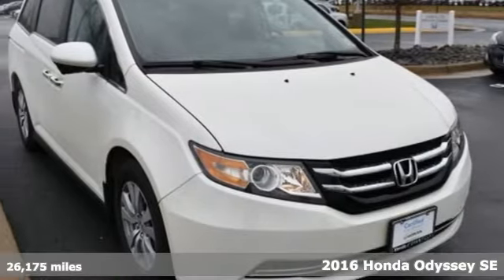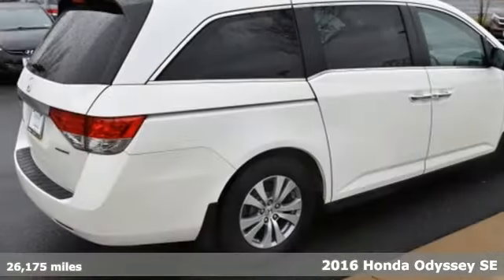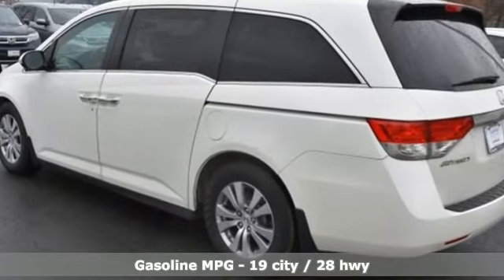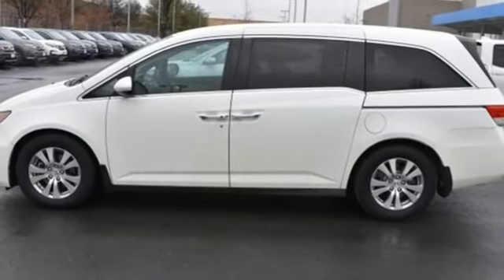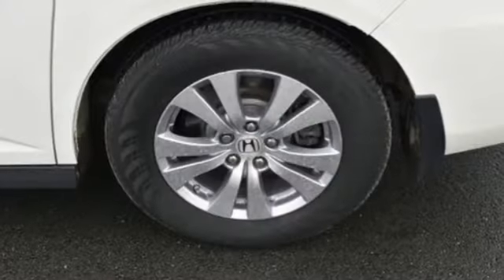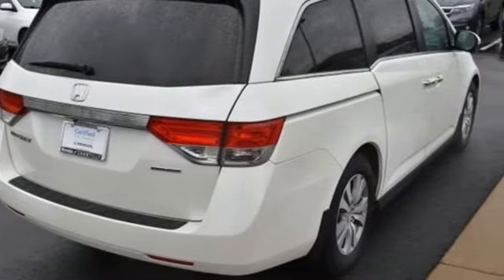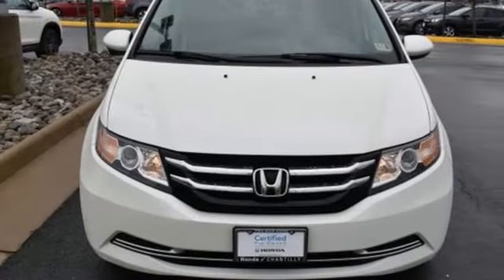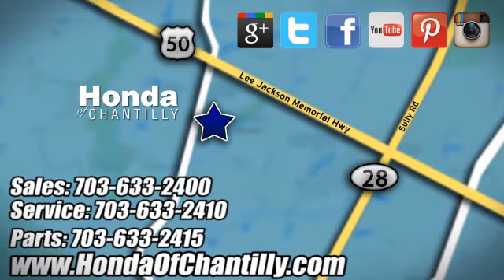Used 2016 Honda Odyssey Washington DC MD Chantilly, DC HP18489 - SOLD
Year: 2016
Make: Honda
Model: Odyssey
Trim: SE
Engine: 3.5L V6 SOHC i-VTEC 24V
Transmission: 6-Speed Automatic
Color: White
Interior: Beige
Mileage: 26175
Stock #: HP18489
VIN: 5FNRL5H35GB027412
Clean CARFAX. Certified. White Diamond Pearl 2016 Honda Odyssey SE (Certified) FWD 6-Speed Automatic 3.5L V6 SOHC i-VTEC 24VbrbrRecent Arrival! Odometer is 6908 miles below market average! 19/28 City/Highway MPGbrbrHonda Certified Used Cars Details:brbr * Roadside Assistancebr * Powertrain Limited Warranty: 84 Month/100,000 Mile (whichever comes first) from original in-service datebr * Vehicle Historybr * Limited Warranty: 12 Month/12,000 Mile (whichever comes first) after new car warranty expires or from certified purchase datebr * 182 Point Inspectionbr * Warranty Deductible: $0br * Transferable WarrantybrbrAwards:br * 2016 IIHS Top Safety Pick * 2016 KBB.com Best Buy Awards Winner Minivan * 2016 KBB.com 16 Best Family Cars Minivan * 2016 KBB.com Brand Image Awardsbr2016 Kelley Blue Book Brand Image Awards are based on the Brand Watch(tm) study from Kelley Blue Book Market Intelligence. Award calculated among non-luxury shoppers. Kelley Blue Book is a registered trademark of Kelley Blue Book Co., Inc.brAll prices exclude taxes, title, license, and dealer processing fee of $699.00. Published price subject to change without notice to correct errors or omissions or in the event of inventory fluctuations. All features not on all vehicles. Vehicles shown are for illustration purposes only. MPG is based on 2017 EPA mileage ratings. Use for comparison purposes only. Your actual mileage will vary, depending on how you drive and maintain your vehicle, driving conditions, battery pack age/condition (hybrid only), and other factors.brbrReviews:brbr * Fuel-efficient V6; quiet cabin; configurable second-row seat; easy-to-fold third-row seat; top crash test scores; confident handling. Source: Edmunds

Address:
4175 Stonecroft Boulevard